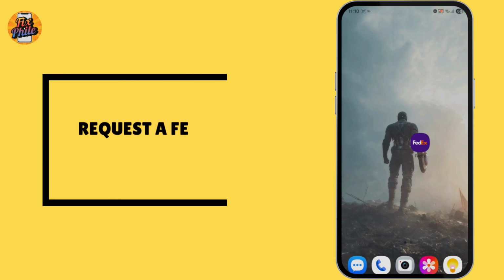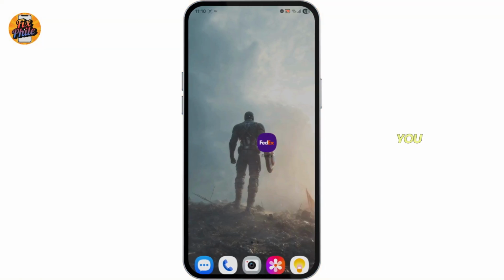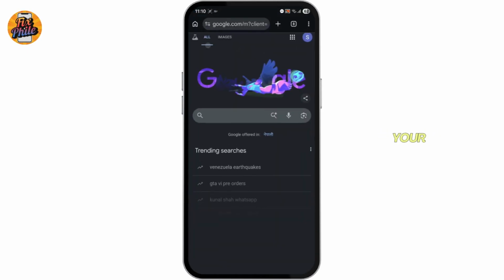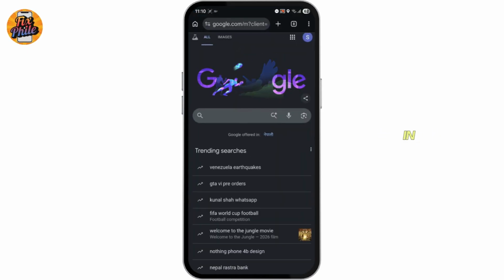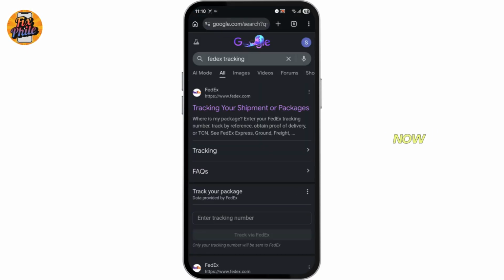How To Request A FedEx Redelivery 2026 | Schedule A FedEx Delivery Again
Learn how to request a FedEx redelivery if you missed your package delivery.

This tutorial shows how to schedule another delivery attempt, update your delivery preferences, and manage your shipment through FedEx.

Timestamps:
00:05 – Open The FedEx App Or Website
00:20 – Enter Your Tracking Number
00:40 – Request A Redelivery
00:58 – Confirm Your Request
01:02 – Done

If a delivery attempt was missed, eligible shipments may allow you to schedule a redelivery through FedEx. Available options depend on the shipment type, sender restrictions, and your delivery location.